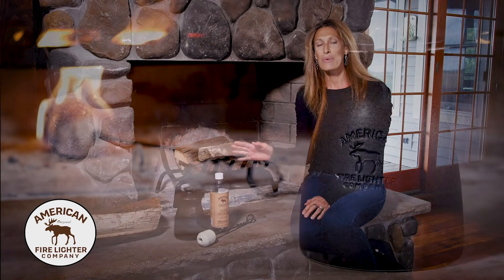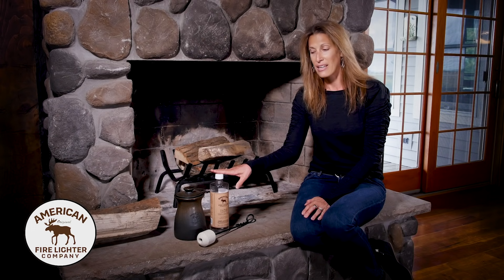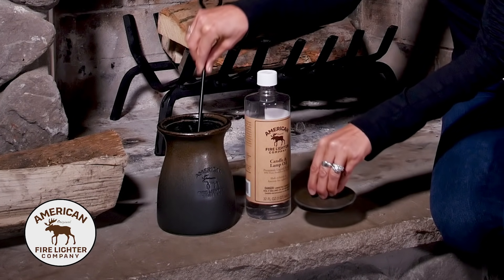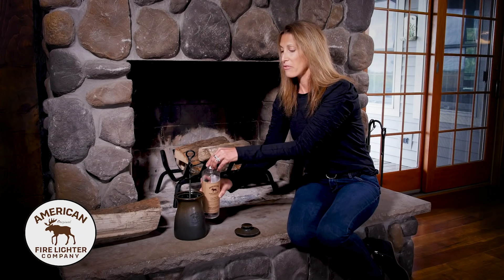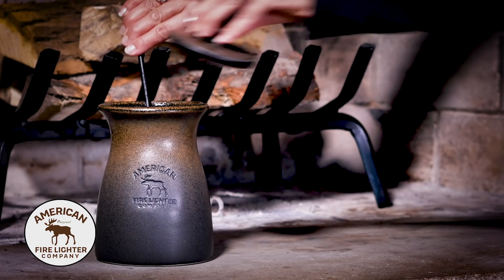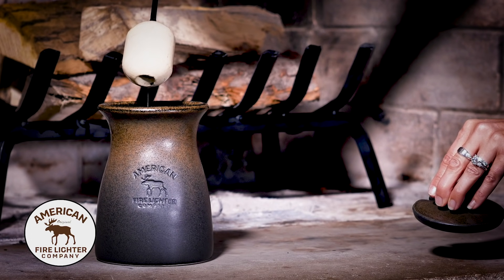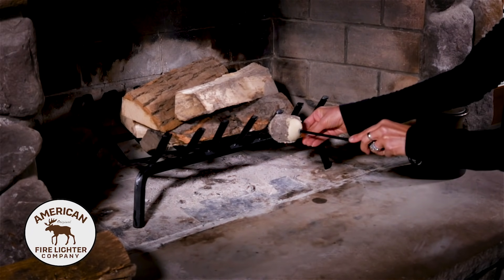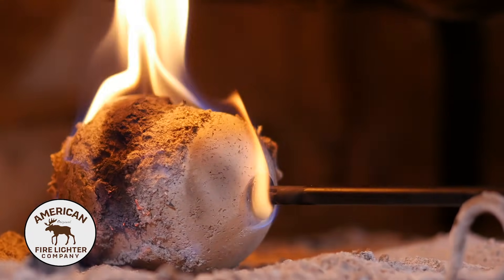The American Fire Lighter Company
The American Fire Lighter Company has taken the guess work and hassle out of starting a fire.  This is the easiest way to start a fire with no kindling needed!
This product is 100% Made in America and it looks beautiful on your mantle or hearth.